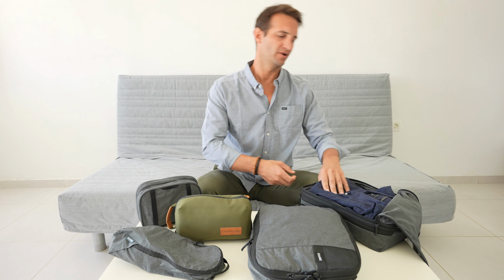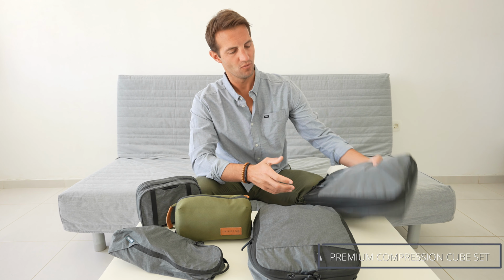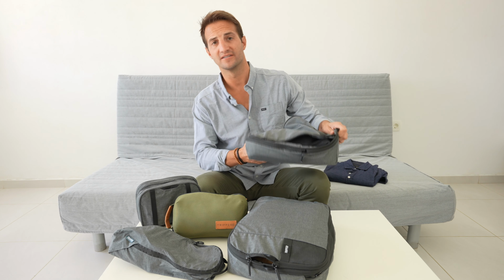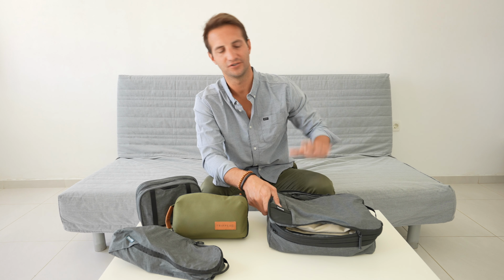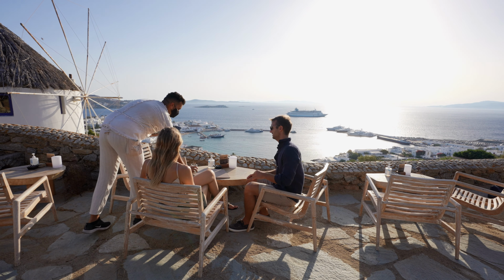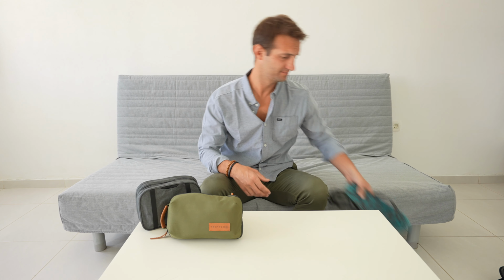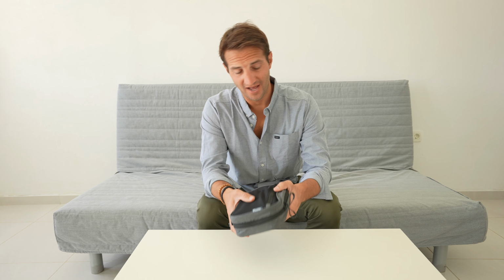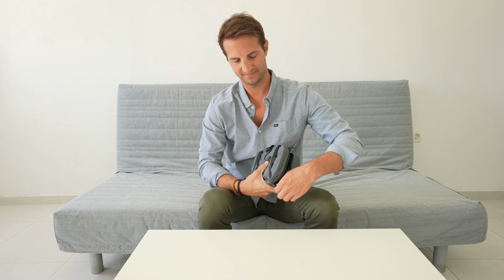(Men) DON'T PACK FOR GREECE WITHOUT WATCHING THIS!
Traveling to Greece? If you're anything like me you've not only been dreaming of your Greek island trip, you've also been dreaming about what to pack for Greece!
With so many *cute* outfits to bring for your upcoming vacation, here's how to not *over-do-it* you extra queen :) ;)  If I can travel Greece in a carry on, you can too!